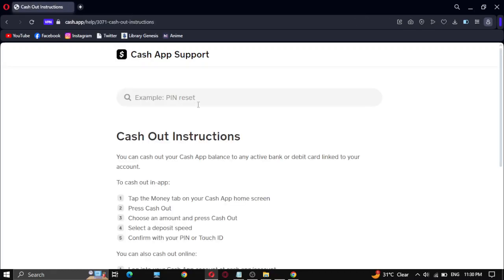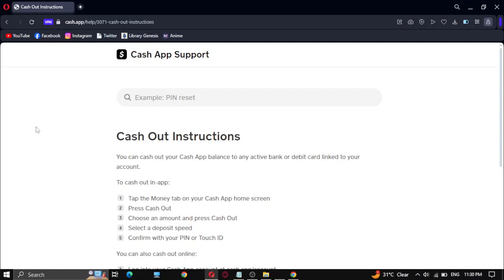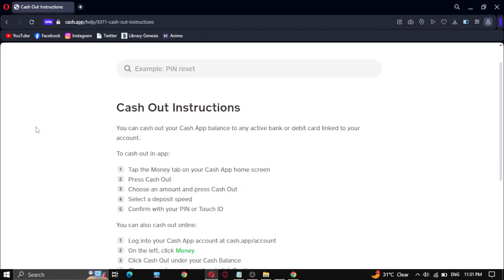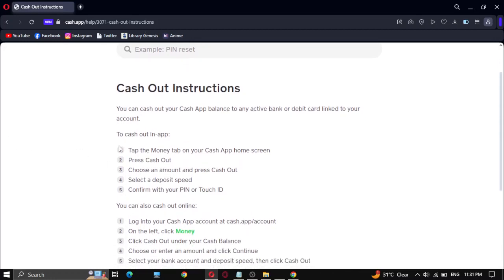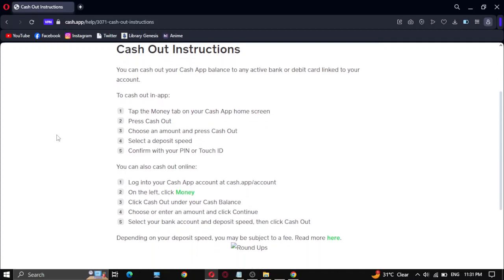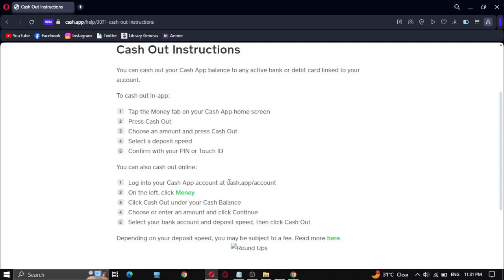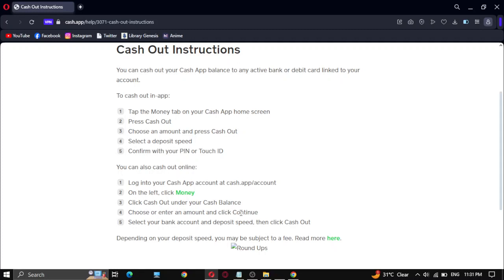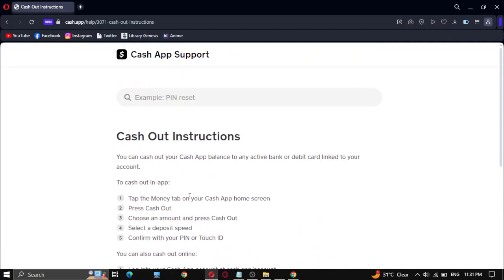How to Cash Out Your Stocks on Cash App (2024)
To cash out your stocks on Cash App, follow these steps:

1. **Open Cash App**:
   - Launch the Cash App on your mobile device. Make sure you're logged in to your account.

2. **Navigate to Investments**:
   - Tap on the "Investing" icon located at the bottom of the screen. This will take you to the Investing section of the app.

3. **Select Stocks**:
   - Within the Investing section, locate and select the "Stocks" option. Here, you'll see a list of the stocks you own.

4. **Choose the Stock to Sell**:
   - Tap on the stock that you want to cash out. This will open up the details of that particular stock.

5. **Tap Sell**:
   - Look for the "Sell" button or option on the stock details screen. Tap on it to initiate the selling process.

6. **Enter Amount to Sell**:
   - Enter the quantity of shares you wish to sell or specify the dollar amount you want to cash out.

7. **Confirm Sale**:
   - After entering the selling details, review the transaction summary carefully. Confirm that everything is accurate, including the selling price.

8. **Proceed with Sale**:
   - If everything looks correct, proceed to confirm the sale. Cash App will execute the sell order based on the current market price.

9. **Wait for Settlement**:
   - Once the sale is confirmed, your stocks will be sold, and the proceeds will be reflected in your Cash App balance. It may take some time for the transaction to settle and for the funds to become available for withdrawal.

10. **Withdraw Funds**:
    - After the transaction settles, you can withdraw the cash from your Cash App balance to your linked bank account or use it for other purposes within the app.

By following these steps, you can easily cash out your stocks on Cash App and access the proceeds.

*- TutoRealm*